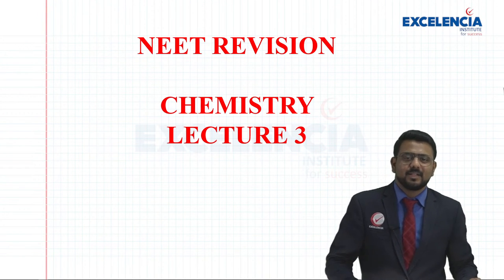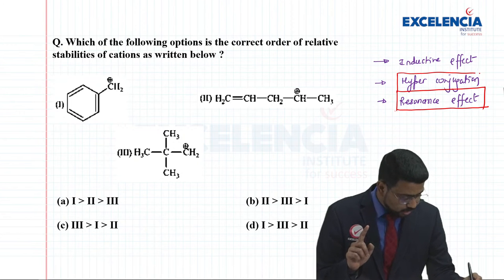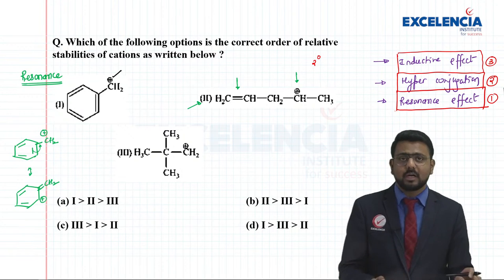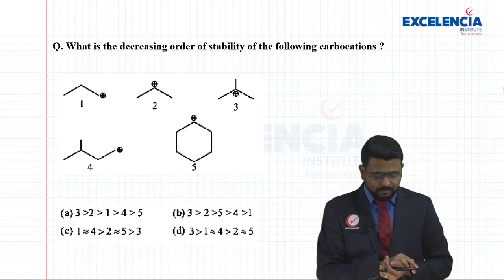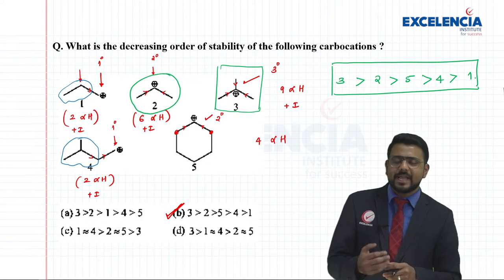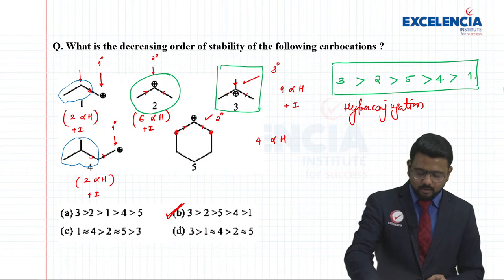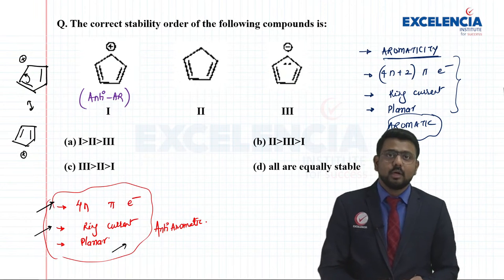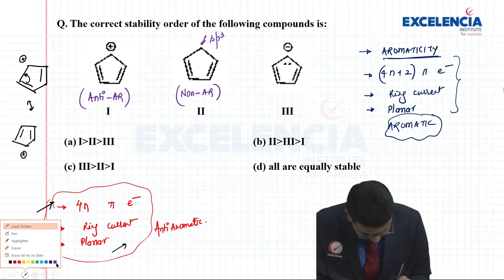NEET Prep (Chemistry) - Lecture 3 at Excelencia Institute Live Stream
NEET Prep (Chemistry) - Lecture 3